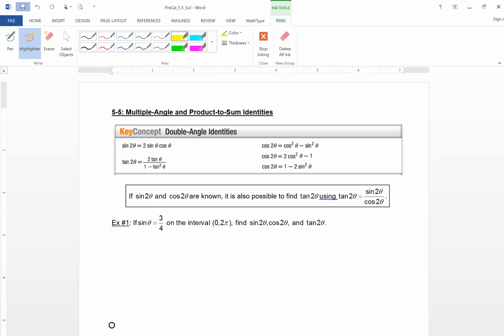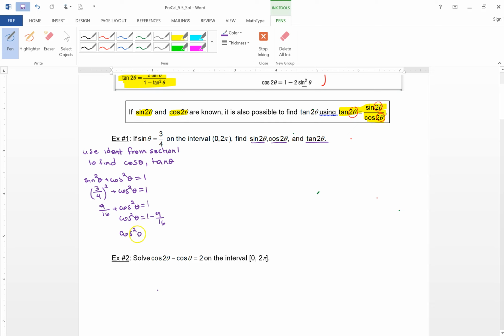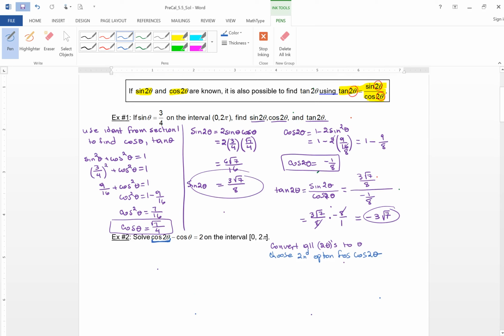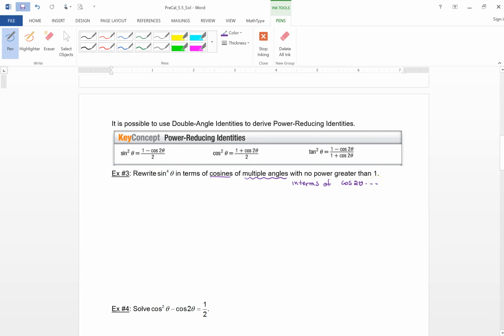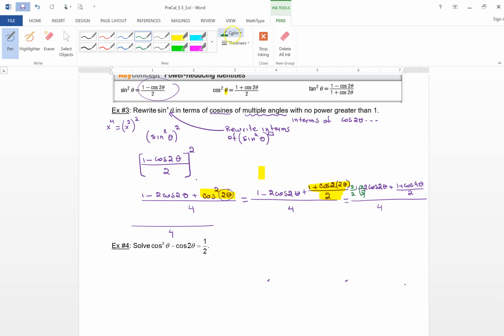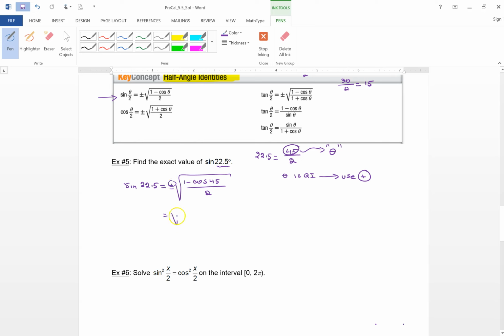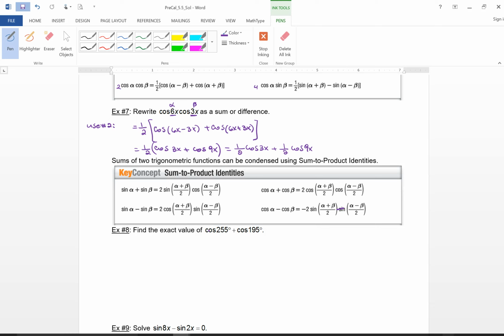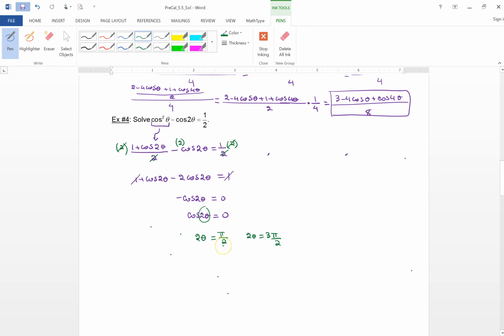5 5 Multiple angle identities PART 1 precalc